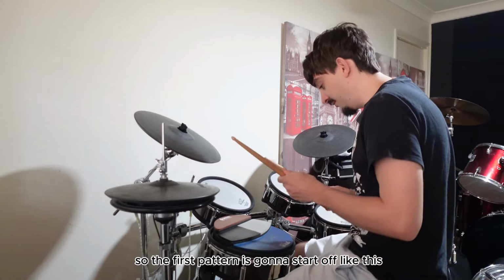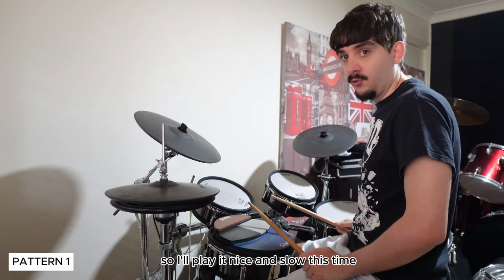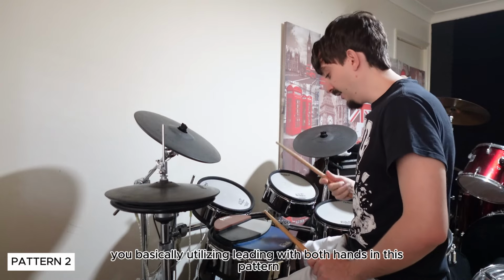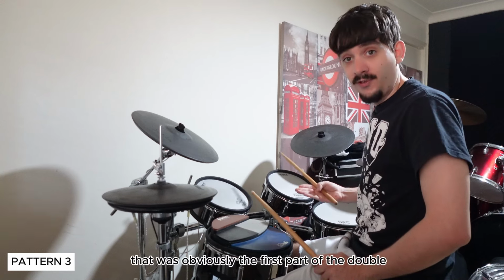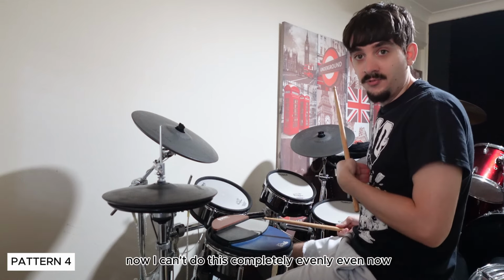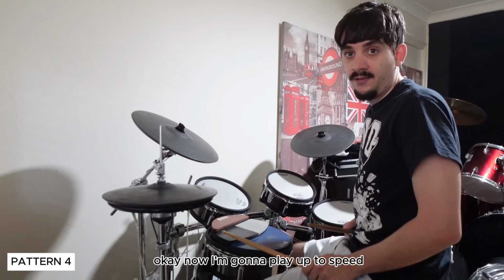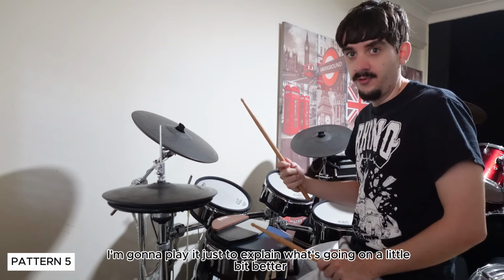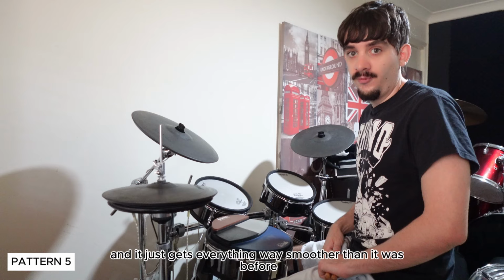5 Pro Drummer Warm Ups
5 drumming exercises to activate mind and body before a gig.

These are also just in general great drumming exercises to develop hand speed and control.

Timestamps:
00:00 - Intro
00:33 - Pattern 1
02:44 - Pattern 2
04:06 - Pattern 3
05:33 - Pattern 4
08:24 - Pattern 5